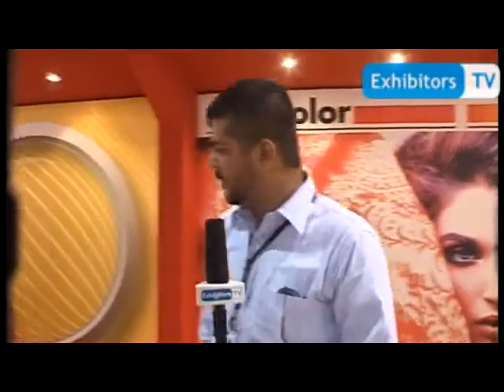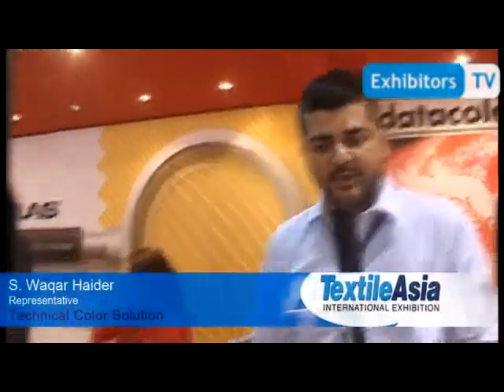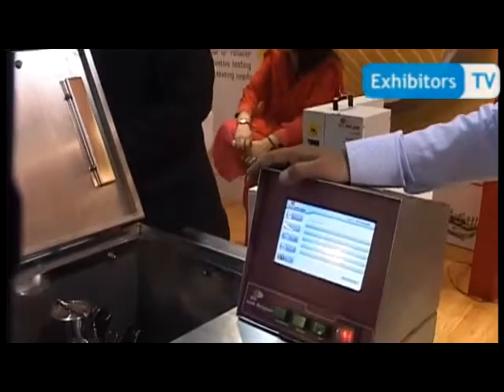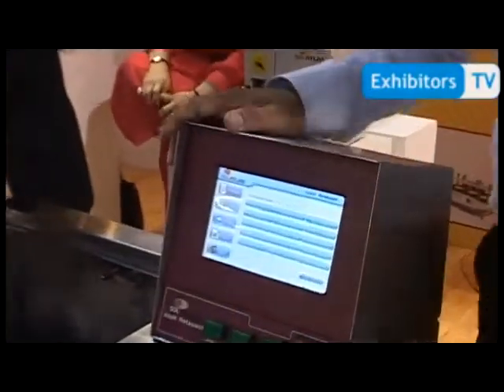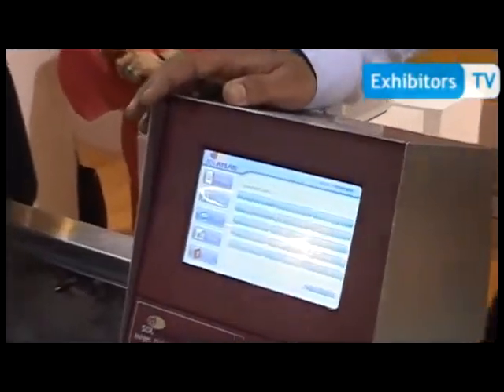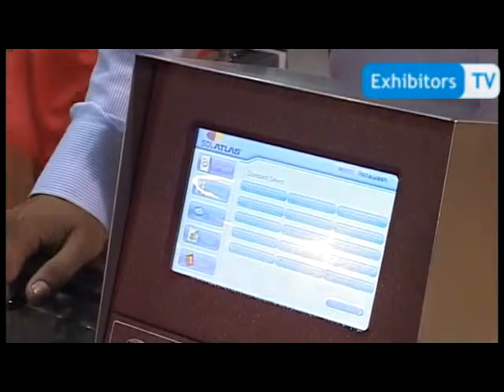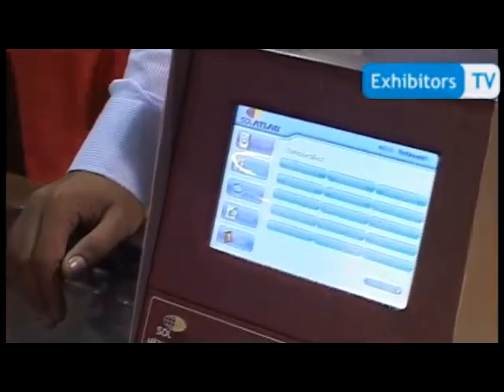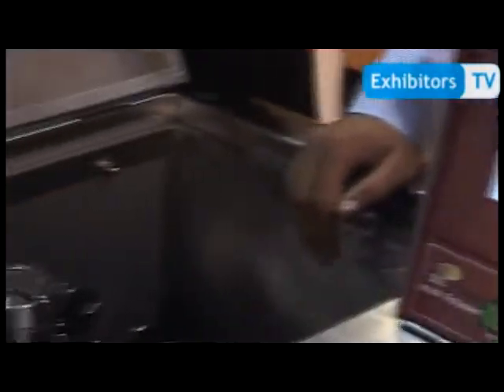Technical Color Solution- solutions for Textiles/Paints/Plastics (Exhibitors TV @ Textile Asia 2013)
S. Waqar Haider, Marketing Representative at Technical Color Solution spoke with Exhibitors TV Network at Textile Asia 2013.

He briefed about their major principal organizations which include Datacolor, Sedo TreePoint, Chemrez, Rapid, Qlab, Santint, Autofoam, SDlatlas and TQC. They are providing the most effective and economical solutions for Color Management & Color Communication Technology in Pakistan.

He briefed about the Datacolor 650™ Spectrophotometer which is used for Color Formulation and recipes and is interfaced with other machine having Database software.  Other equipments from SDLAtlas were also on display at their stand. For more information about Technical Color Solution, browse

This Special Online Video Coverage of 10th Textile Asia 2013 is brought to you by "Exhibitors TV Network" in Strategic Partnership with Apparel Connection, Tradekey Pvt Ltd and Ecommerce Gateway Pakistan.

Exhibitors TV Network is the first-ever Online Video Portal for Trade Show Industry launched by "The Xeptionalz - Pakistan".